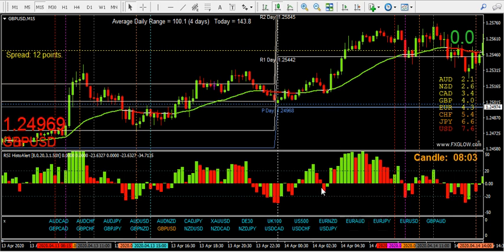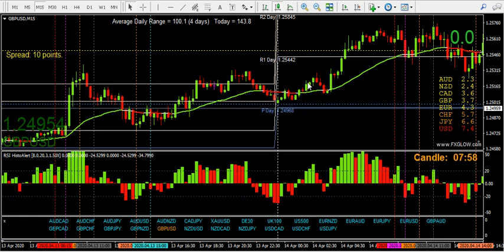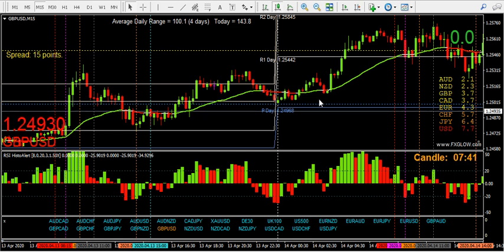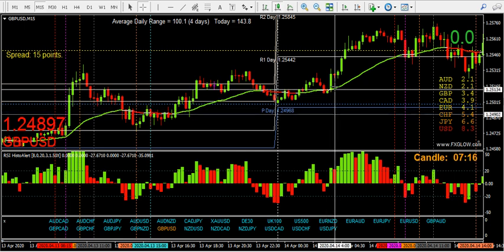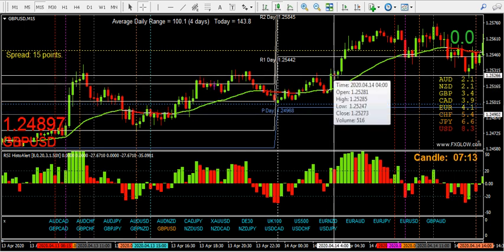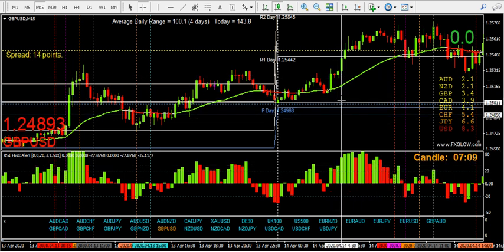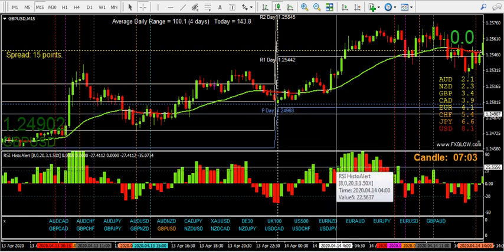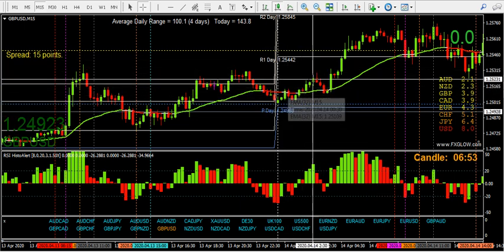RsiHistoAlert Rsi Histo Alert video an explanation of how I use it part 1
RsiHistoAlert Rsi Histo Alert  My channel and videos are for learning purposes only. I do not give advice on when to take trades or financial advice of any sort. You trade money at your own risk. Trade carefully people.